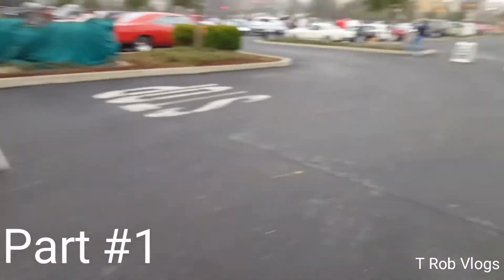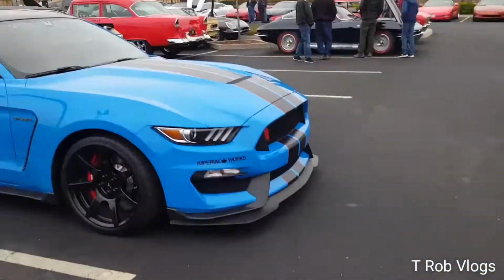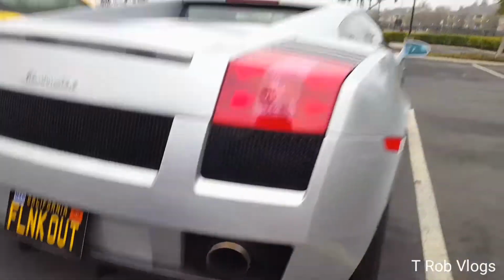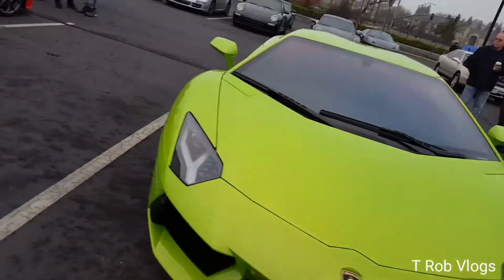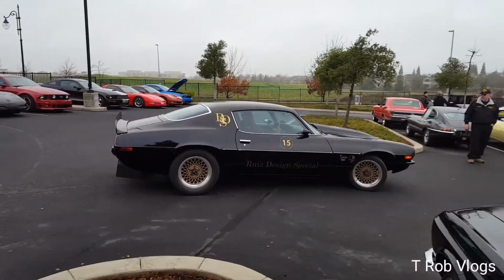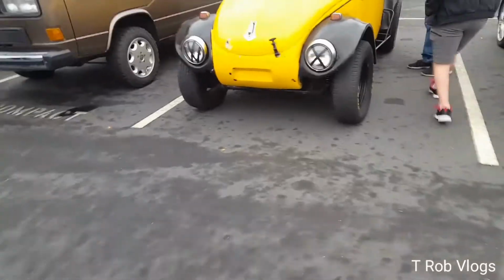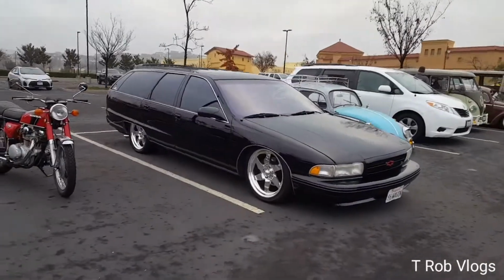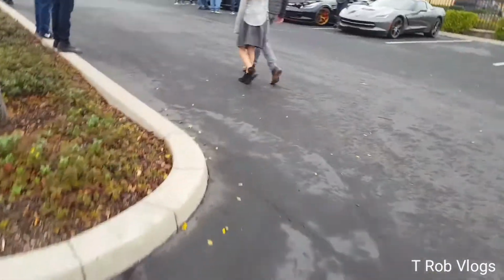A screaming Murci, green Aventador, and some beautiful GT350s at my local car meet Vlog #2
Hey guys, welcome to vlog #2 where I go to my local cars and coffee and show walk arounds, pulls, and start ups. Thanks for the continuous support!!!